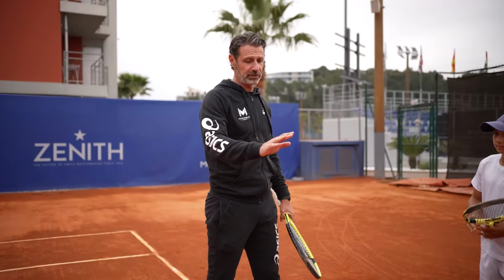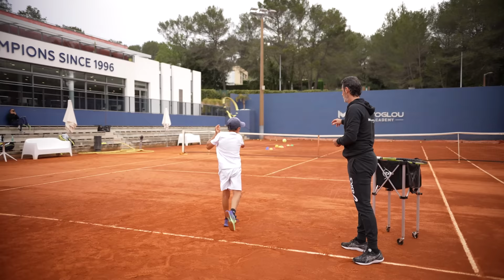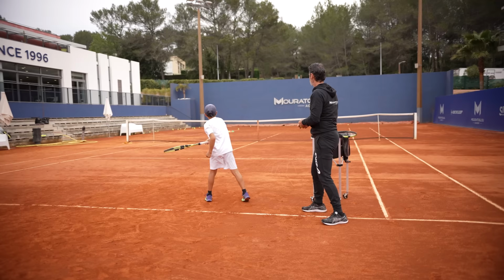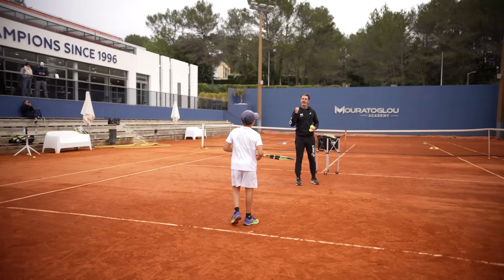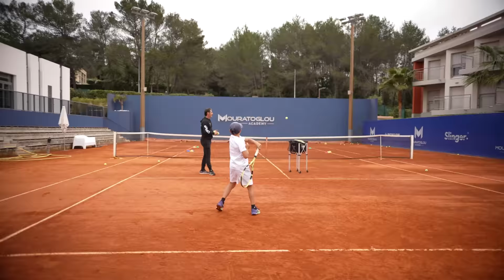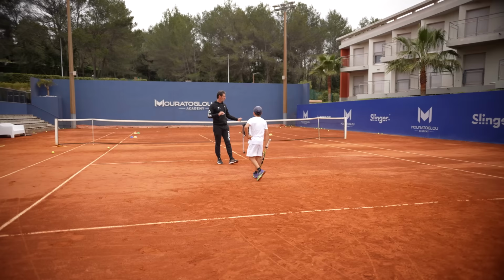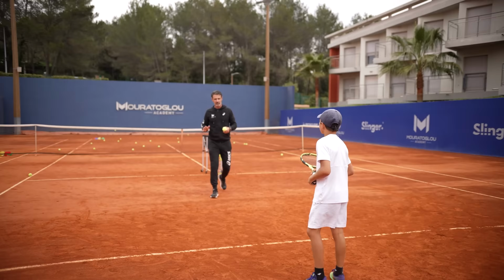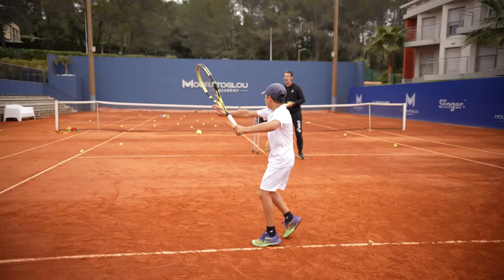Finding angles with an ambidextrous player Teo Davidov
THE COACH
Patrick